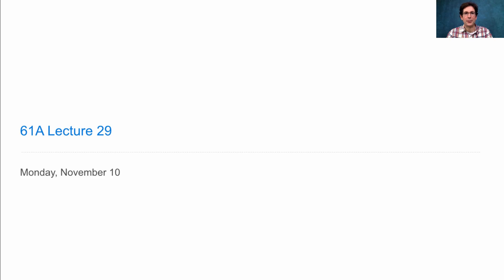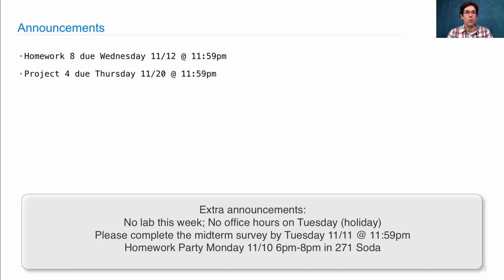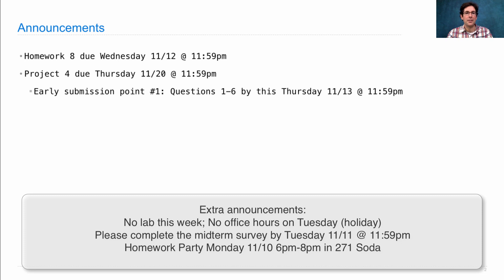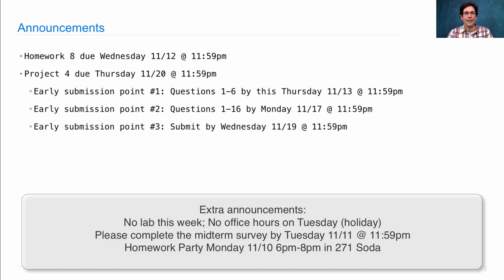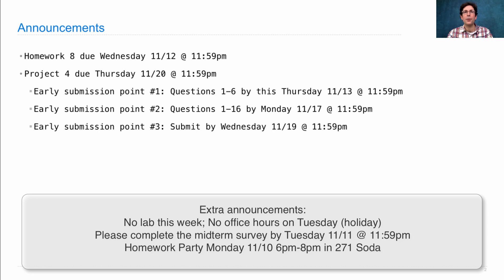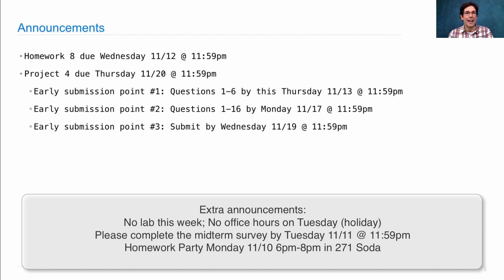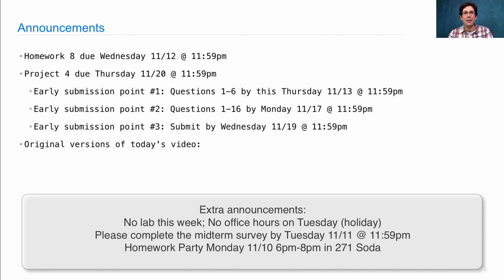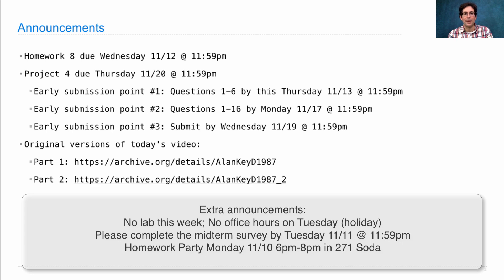61A Fall 2014 Lecture 29 Video 1